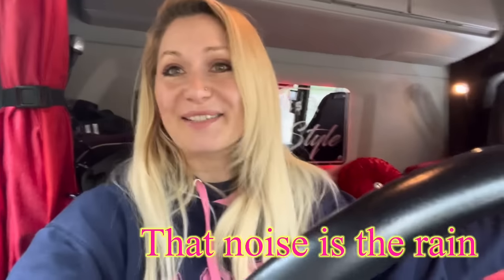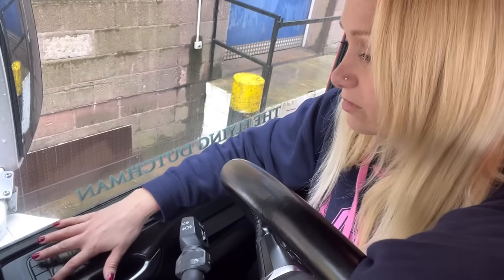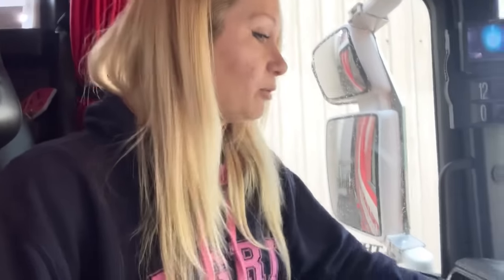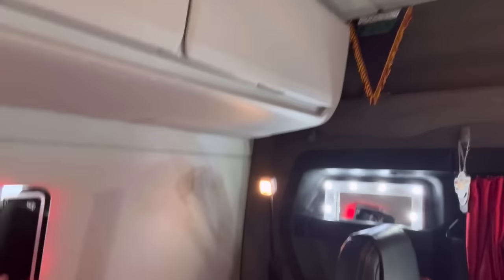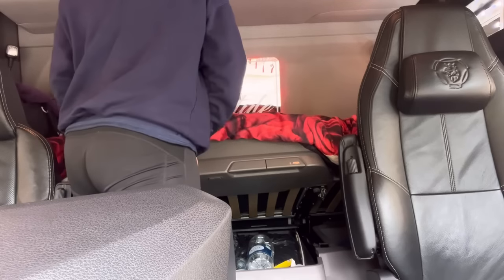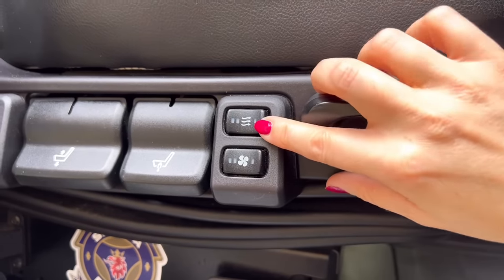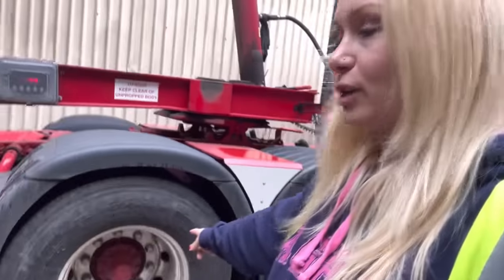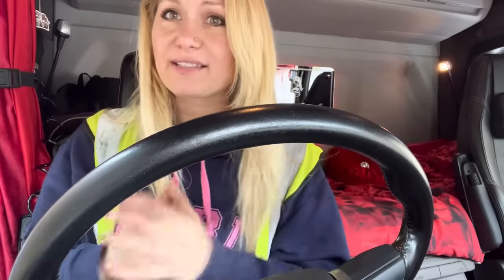CAB TOUR | Scania SECRET compartment | next gen 500S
A full tour of my next gen Scania 500S